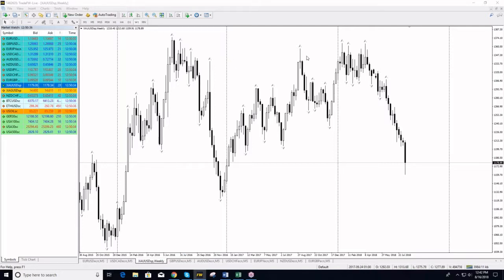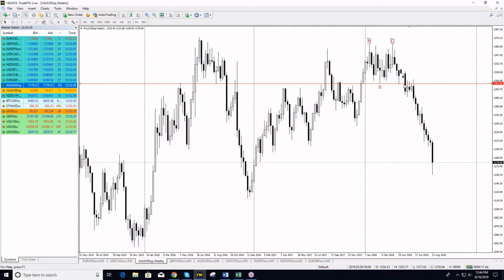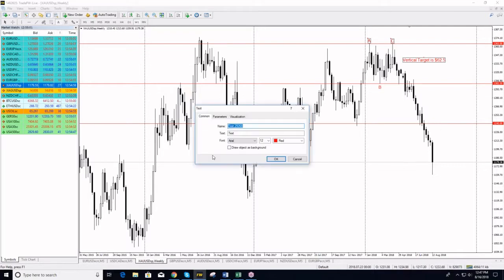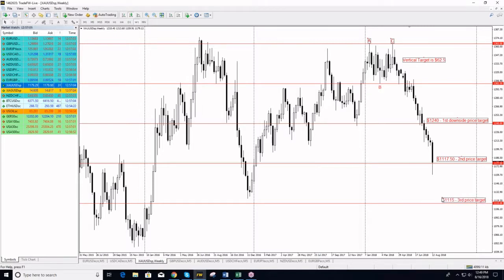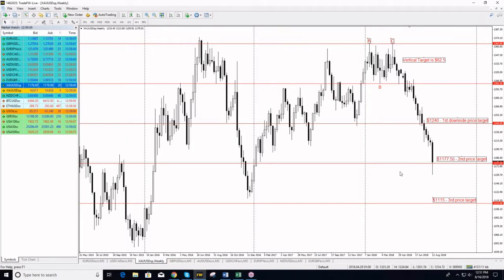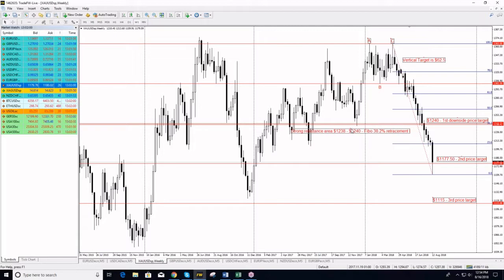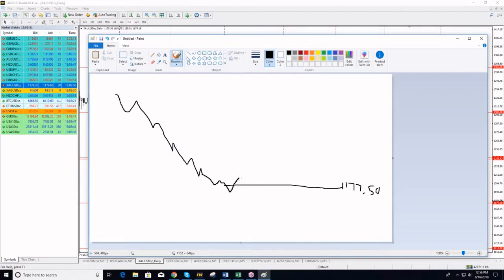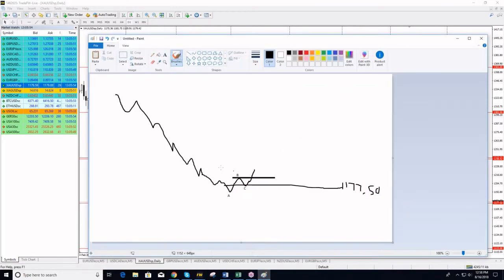"Trademy" | Live Trading Room - Trend Analysis and Elliott Wave Analysis on Gold